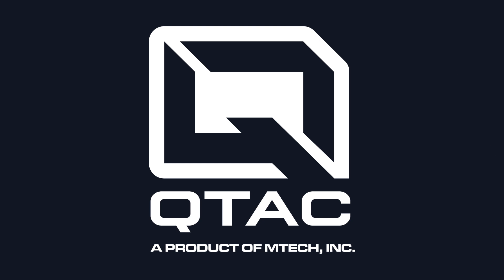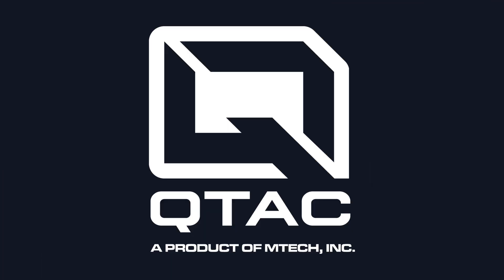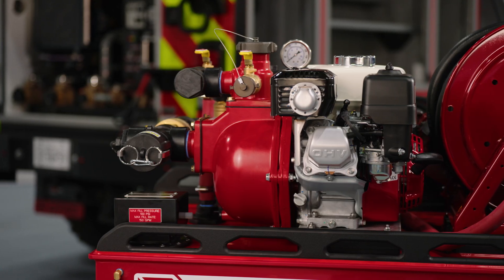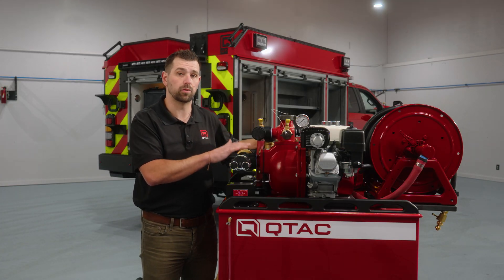QTAC Pump Breakdown: Choosing the Right Fire Pump for Your Skid or Truck Build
Welcome to QTAC Academy! In this video, we’re breaking down the full lineup of fire pumps that power QTAC units, from UTV skids to truck builds. Whether you need a high-flow centrifugal pump or an ultra-high-pressure (UHP) system, we cover the specs, applications, and advantages of each option.

What You’ll Learn:
• Koshin SEH-25L & SEH-40H – Compact, reliable pumps for light-duty applications
• Koshin SERH-50Z – Medium-to-heavy-duty fire suppression power
• CAT 6.7 GPM Triplex Pump – Ultra-High-Pressure (UHP) for car fires & rapid knockdowns
• WATERAX Versax 6 & Versax 9 – Versatile, high-pressure pumps for wildland firefighting
• WATERAX Striker-II & Striker-III – High-pressure solutions for long hose lays & elevation challenges
• WATERAX BB4 & B2X – Multi-stage truck-mounted pumps available in gas & diesel options

Each pump is designed to meet specific firefighting and fire suppression needs, ensuring maximum efficiency, water conservation, and performance in the field.